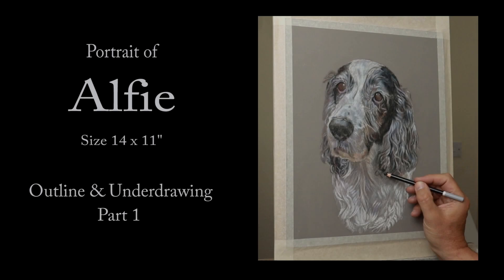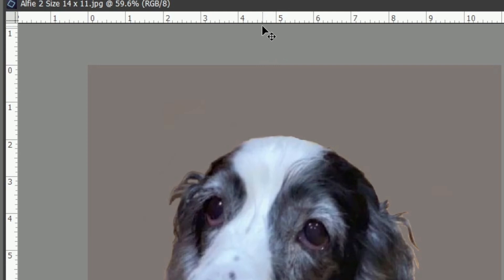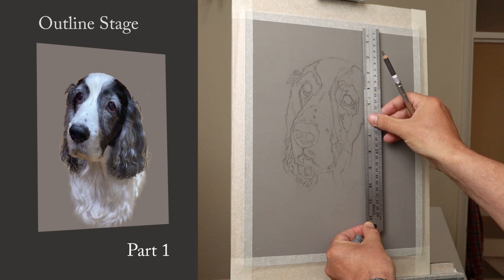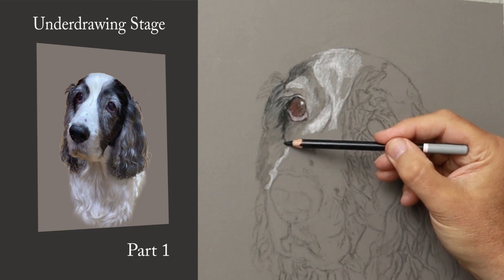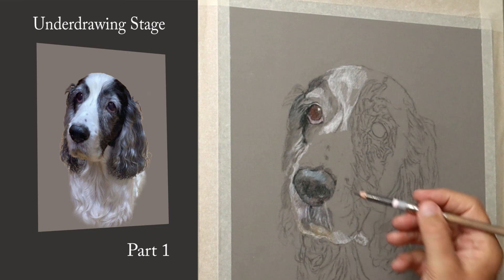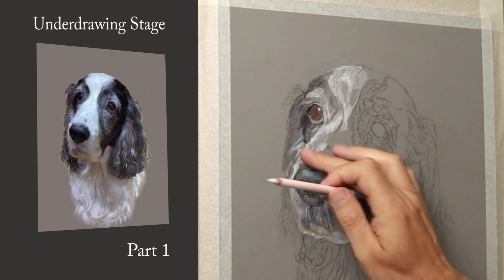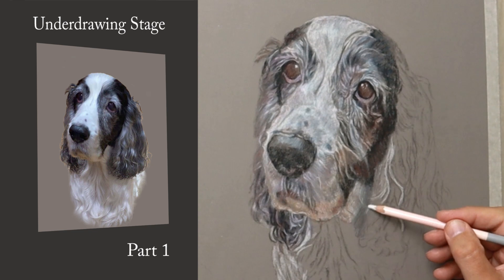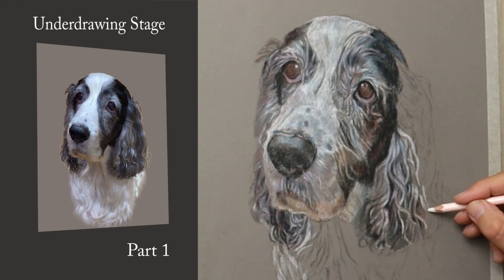Pet Pastel Portrait of Alfie | Outline & Under Drawing Stage ~ Part 1 Narrated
In this narrated Pastel Pet Portrait Tutorial 11 x 14"  I share with you my techniques and tips on how to simply and straight forward way to do the outline and Under Drawing stages. Creating this portrait as a tribute pastel drawing for my Niece. Unfortunately, Alfie is now longer with us, here are some beautiful words about Alfie from my Niece...

"I knew Alfie would be super special from the first moment we met him. I know people say that a
puppy chooses its owner, but this was so true with Alfie. We went to pick our new puppy with no
expectations at all. We walked in and all the puppies were busy playing together, except for this
beautiful little black and white puppy who walked straight over to me, so I bent down to greet him and held out my hand and he lay his head in my palm and from that moment and for the next 13 years we were completely inseparable.

He was the most loyal and loving, faithful friend anyone could wish for and I feel totally blessed to have had him in my life. Everyone that met him couldn’t believe he was a Cocker Spaniel, seeing as they have a reputation for being a tad nuts! But not Alfie, he was always so chilled and affectionate, so long as he was always with me, he was at his happiest.

I chose this picture for Dave, because when I look at into his eyes, I see the beautiful soul he was and just looking at this picture fills my heart with love and cherished memories of my beautiful boy."

Enjoyed every minute painting him.  Be sure to watch the video though to the end as here and there I will be slowing thing down the real-time so you can take a closer look.